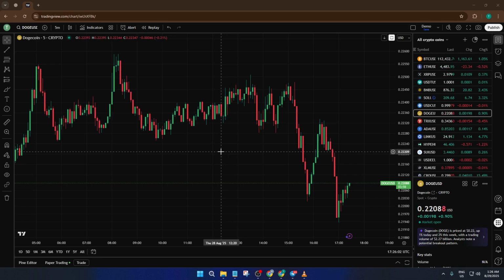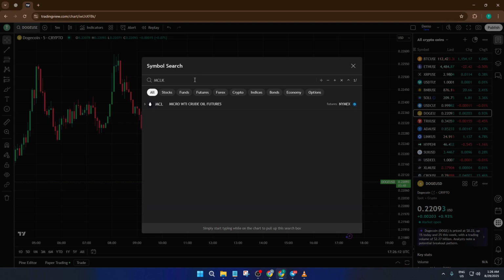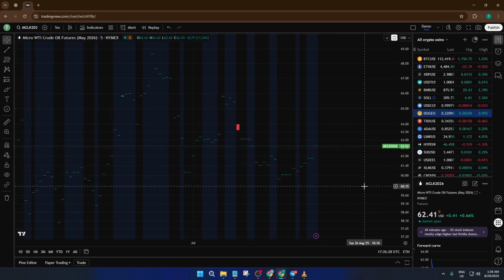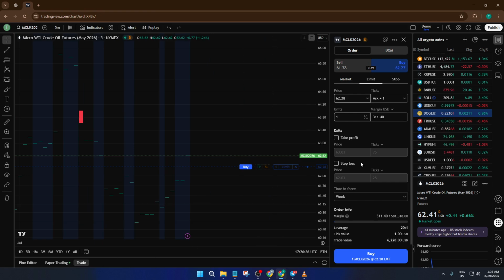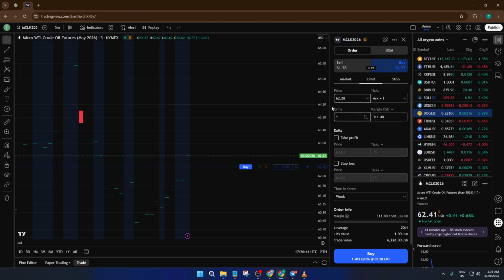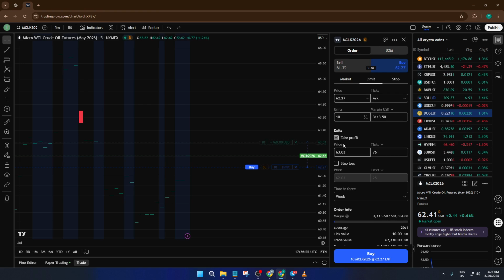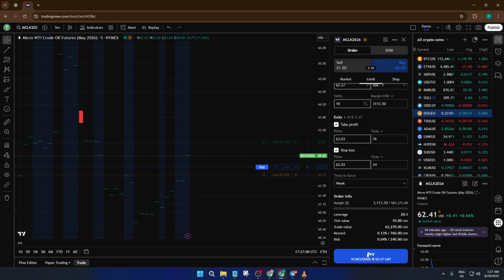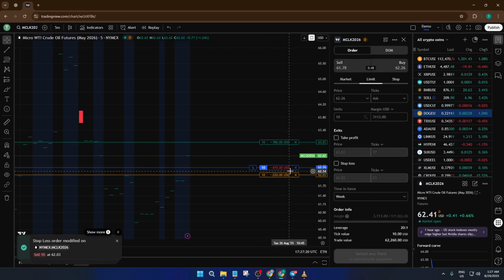How To Trade Micro Wti Crude Oil Futures In in 3 Steps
Learn how to trade Micro Wti Crude Oil Futures In with a clear walkthrough of the TradingView tools involved. This tutorial focuses on finding the right controls, configuring the trade or position correctly, and reviewing the setup before taking action.

In this video, you'll learn how to:

✅ Set up Trade Micro Wti Crude Oil Futures In correctly